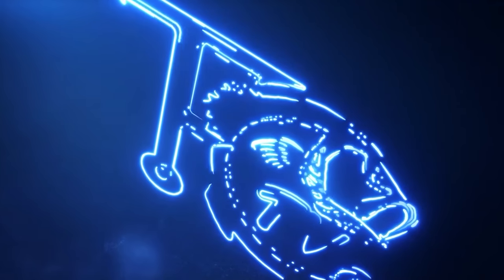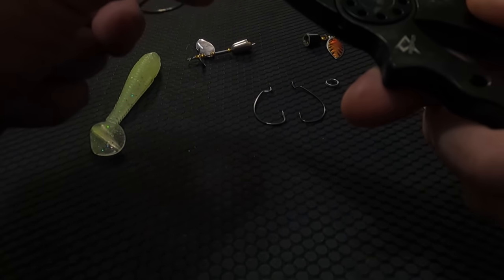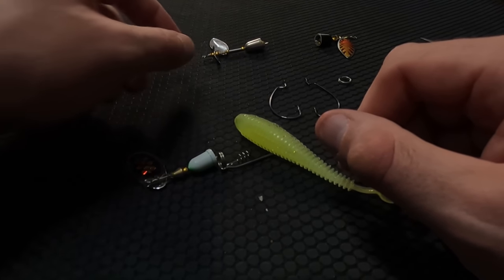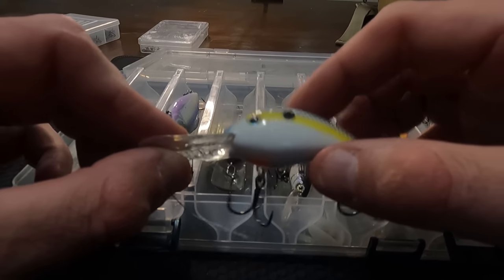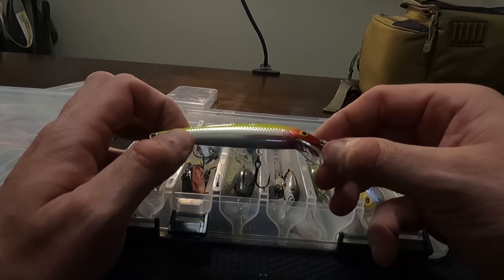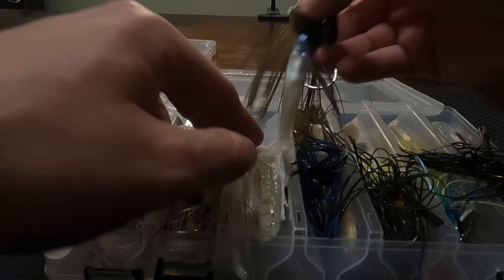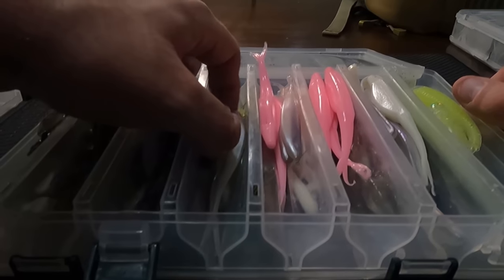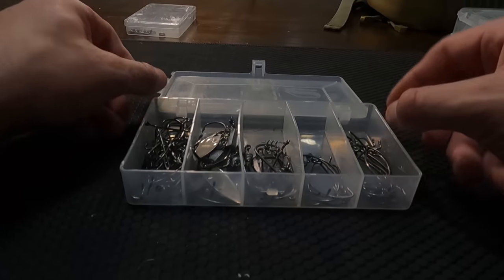Our Top Winter Fishing Lures PLUS Lure Making Tips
We review our top lures for winter fishing, and go over how we make our custom spinnerbaits using EWG Hooks. Our selection for our favorite baits is based off our experience throwing them in the Maryland area during those hard to fish Winter months. I can’t believe I didn’t mention the HYPERLASTCS Dartspin in this! Let us know what YOUR top lures are, and if you have custom lures we should try!